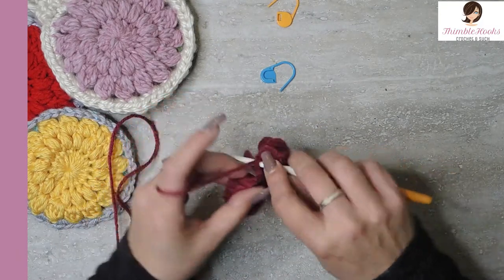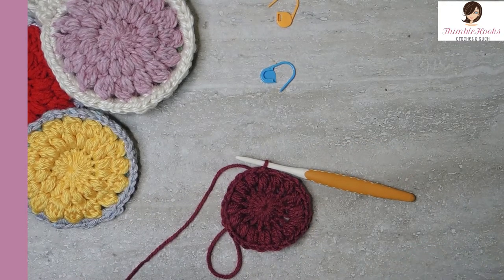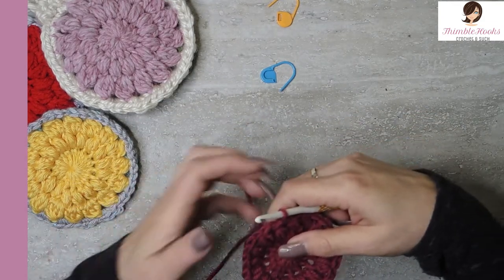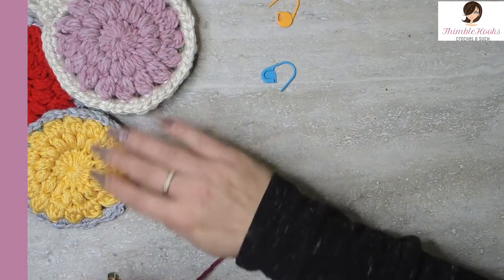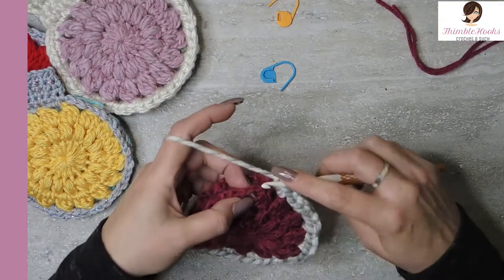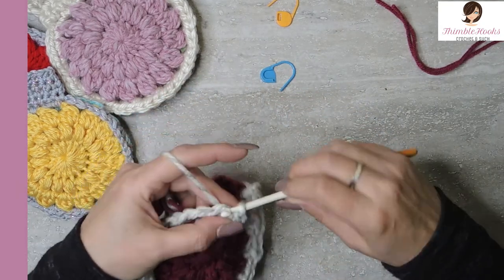Crochet My Cute Christmas Ornament Gift Card Holder Tutorial & How To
Today I show you my new cutest Gift Card Ornament for the Holidays.
It is the perfect size to hold a giftcard!  It is also fully customizable for color and size if you want to change it up a bit.  I used a 5 MM hook and 4 weight yarn for the body and a 5 weight for the edging.
S cute and so easy.  Perfect for a beginner, but experienced crocheters will have fun with it as well!